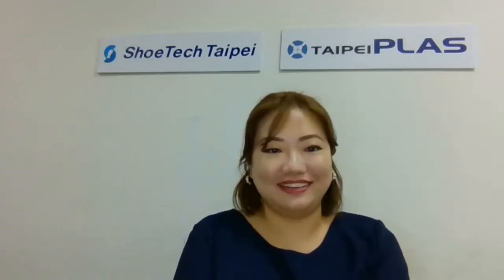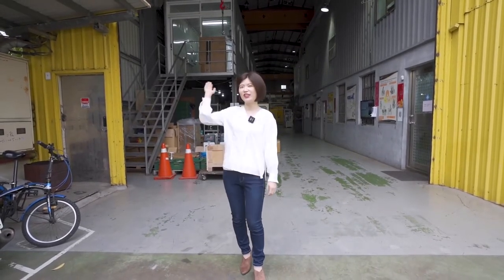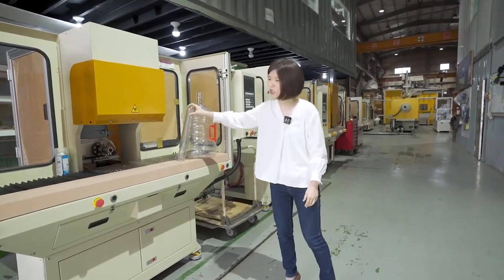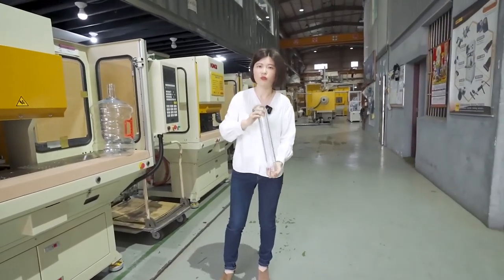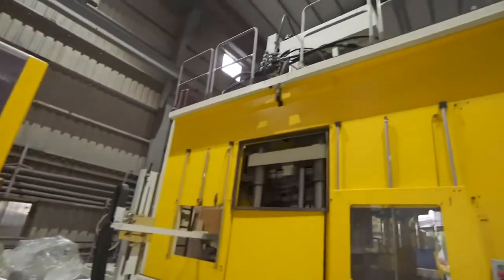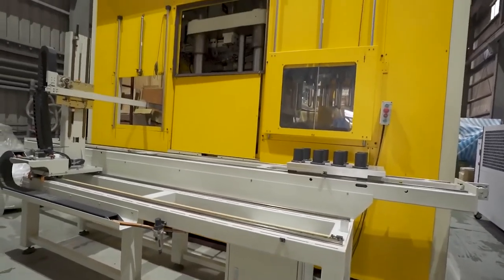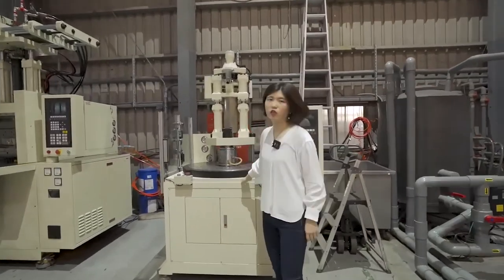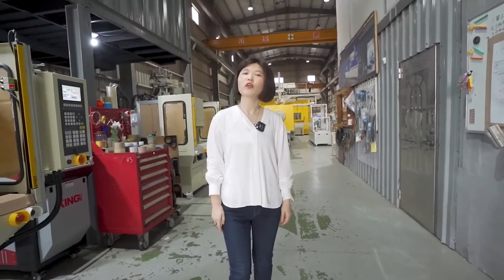Factory Tour in House Live-5 Gallon PET Preform Injection Molding Machine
TaipeiPLAS & ShoeTech Taipei DigitalGo【Factory Tour in House Live】
We will directly lead visitors to our factory.
It allows audience to explore new highlights and innovative technologies.

00:00 Opening
00:55 Factory Tour in KING'S
06:26 Q & A

King's Solution Corp. has dedicated in the PET preform for packaging industry over 30 years and has continued to develop 5-gallon PET preform injection molding machine.
Compared with the general 4-cavity horizontal machine, the Newest 8+8-cavity machine can save up to 86% of energy.
 The 5 Gallon bottle is different from the disposable small bottle, the big bottles can be  reused & recycled by the water factory ,which support circular economy in a zero waste loop.

🌏GreenSolution, MachineSoulmate.🤝